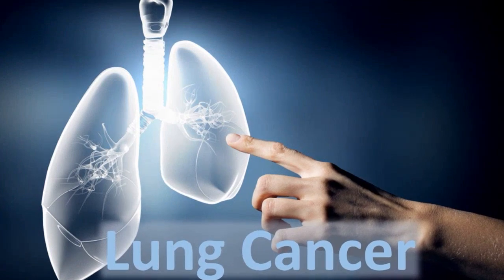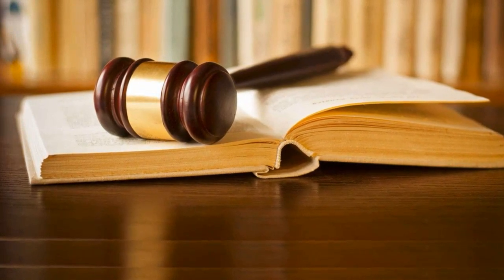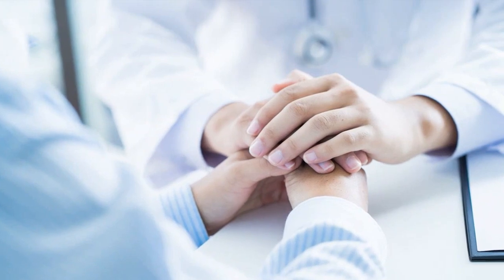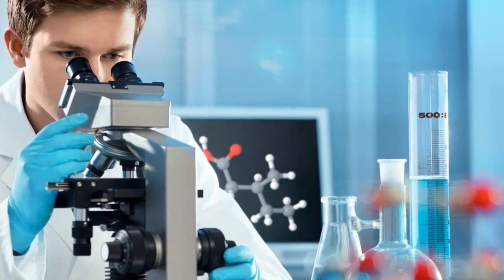WHAT ARE THE SIDE EFFECTS OF CHEMOTHERAPY AND RADIATION THERAPY FOR BIPHASIC MESOTHELIOMA?